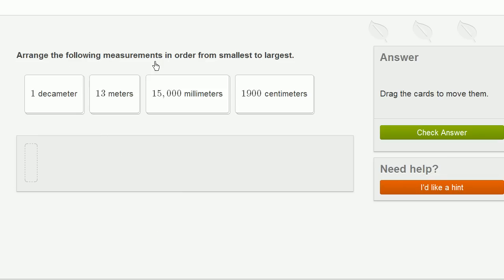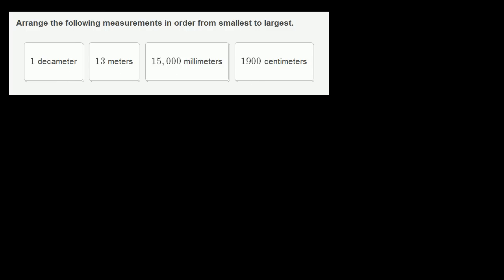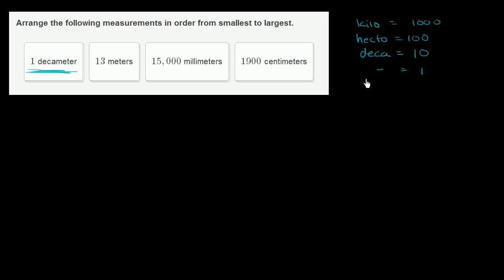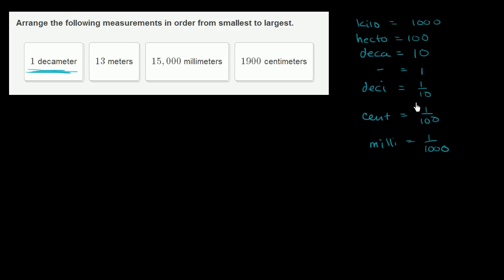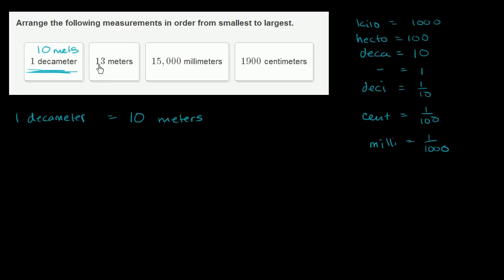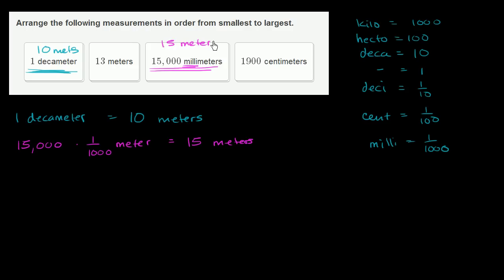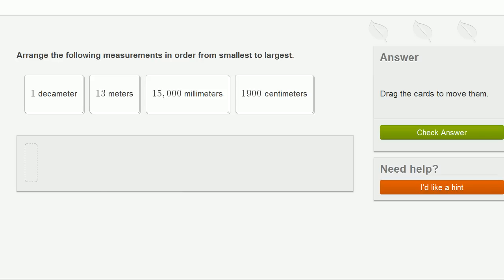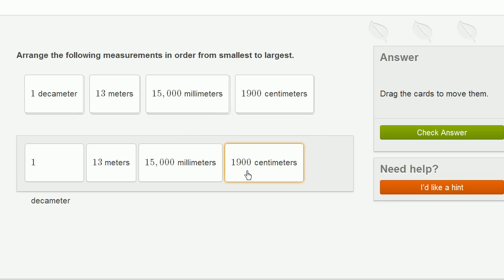Unit conversion: ordering metric distances | Measurement and data | 5th grade | Khan Academy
Although not all countries use the metric system, almost all do use it some. Let's see if you can help us order these metric distances. It's a great lesson on the powers of 10, too!